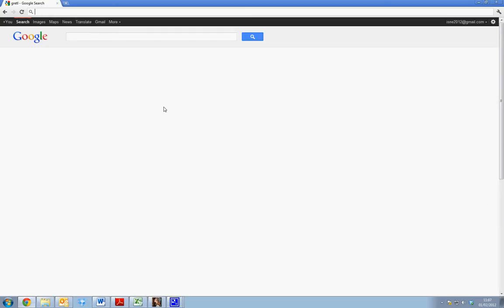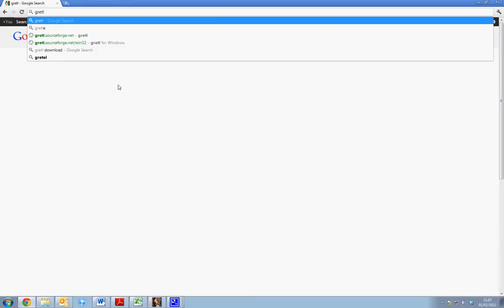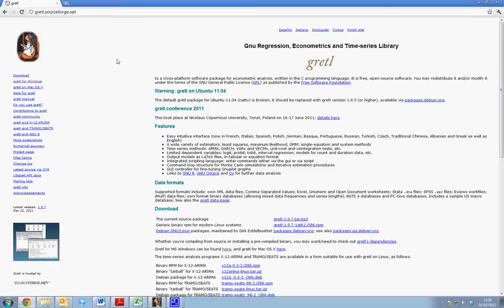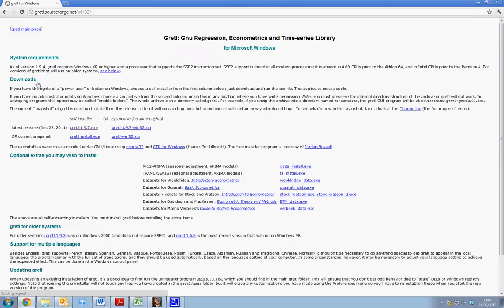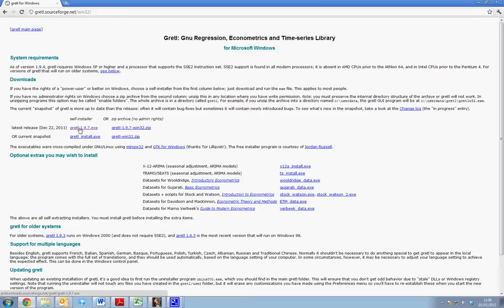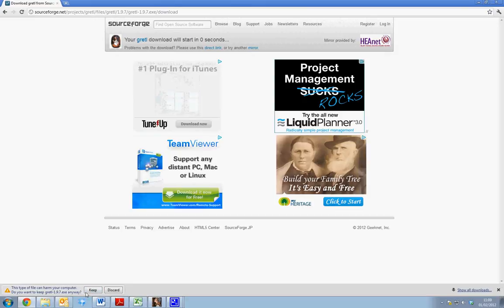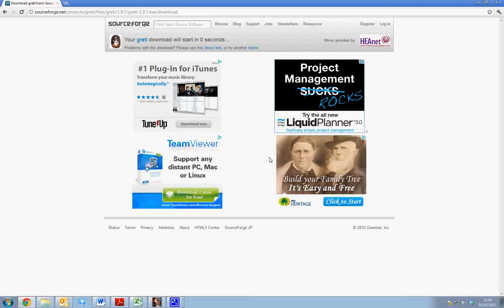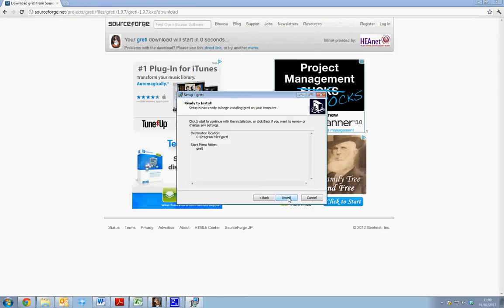Gretl Tutorial 1 - Instaling Gretl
This tutorial shows how to install Gretl on your computer.  Gretl is a free to download statistical package.